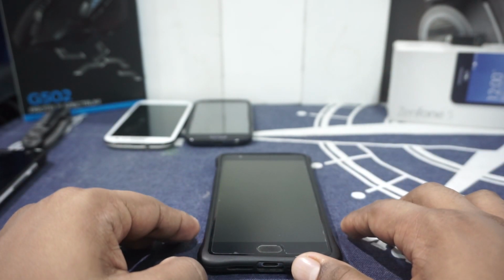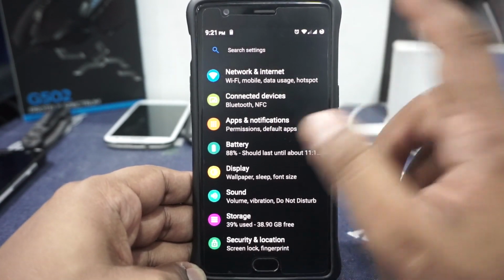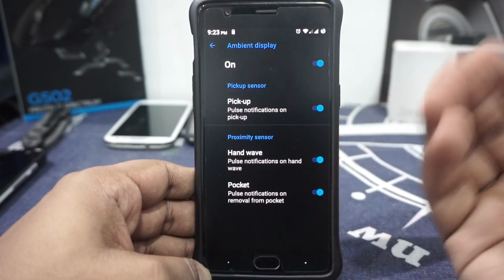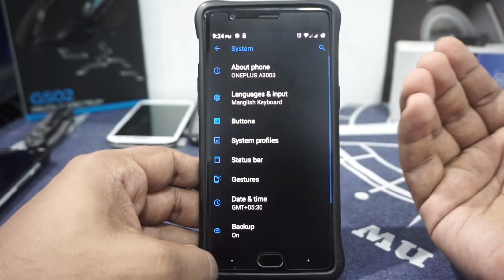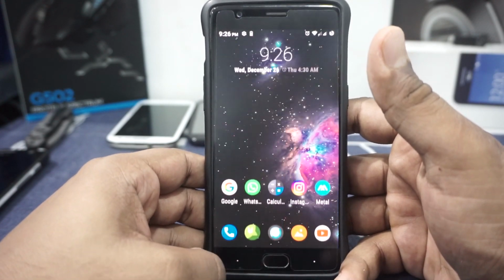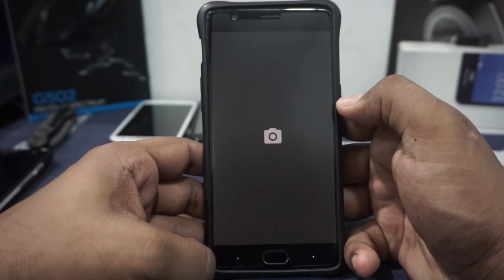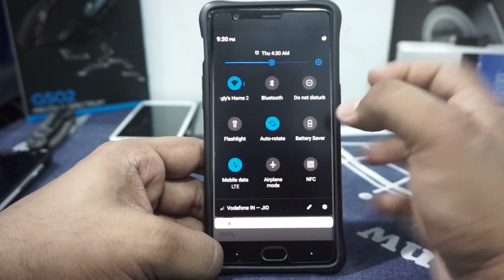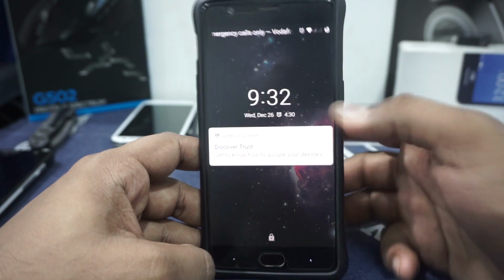NLOS 16 [Pie|Android 9.0] For OnePlus 3/3T (Rain)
NLOS is a Lineage Based ROM with a Few More Bells and Whistles..